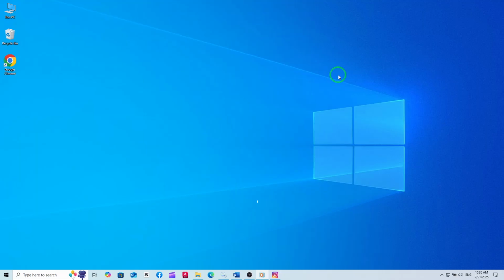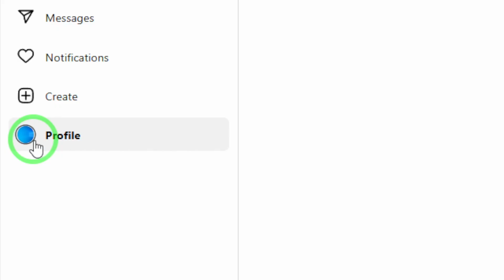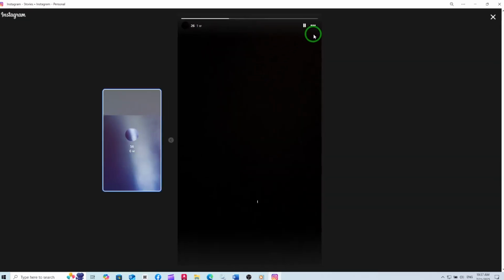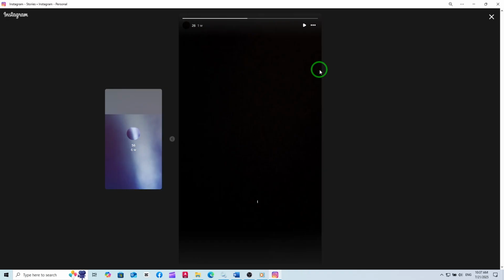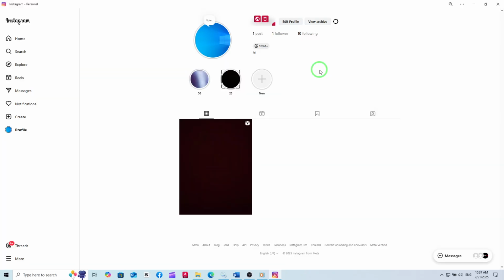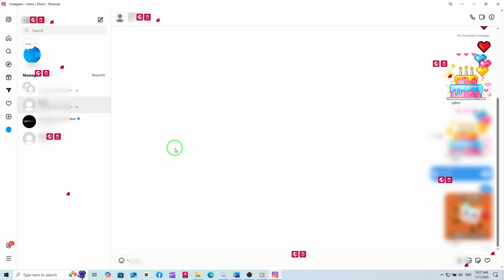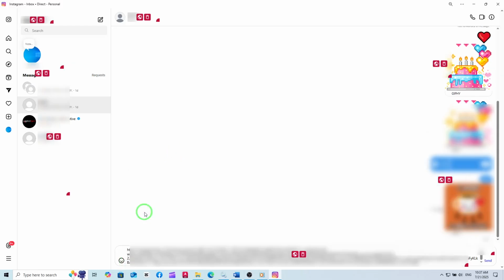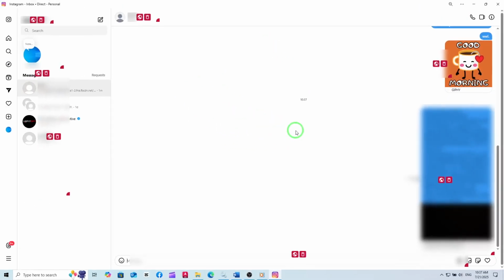How to Send Your Highlight on Instagram App On PC (New Update)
Learn how to send your Instagram Highlight link directly from the Instagram app on your PC with the latest update. This step-by-step guide will help you quickly share your favorite highlights in Messenger, making it easier to connect with friends and followers.

1. Open Instagram app

2. Click on your profile photo at the left bottom corner

3. Under your bio, find the highlight

4. Select the link from the address bar

5. Right click, choose Copy

6. Go to Messenger from the left side menu

7. Enter to the chat you want, and paste the link to send it-
Timeline:
00:00 Start
00:12 How to do it
01:05 End